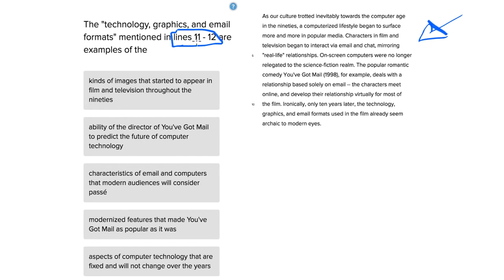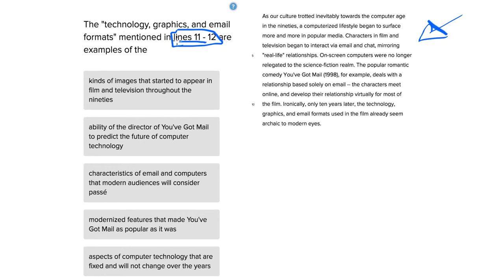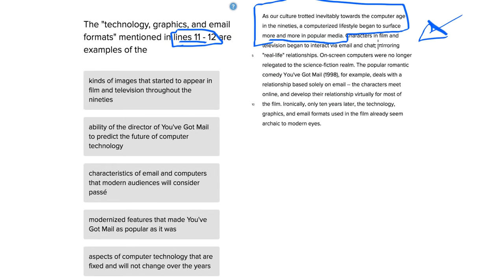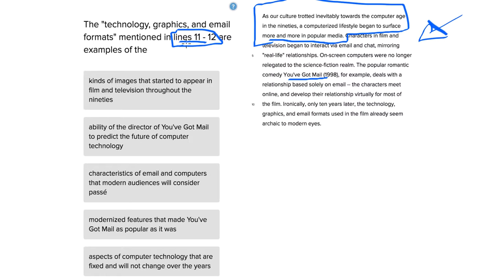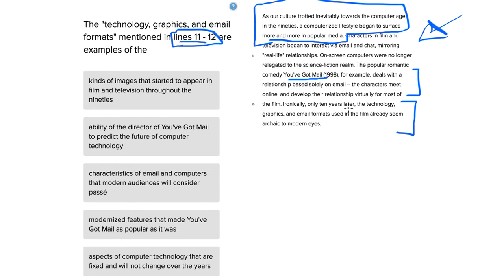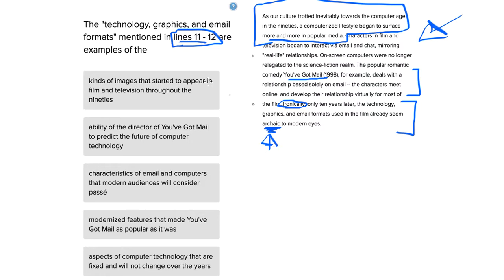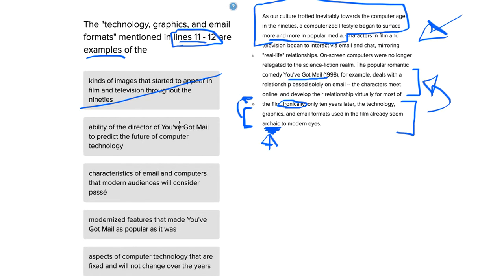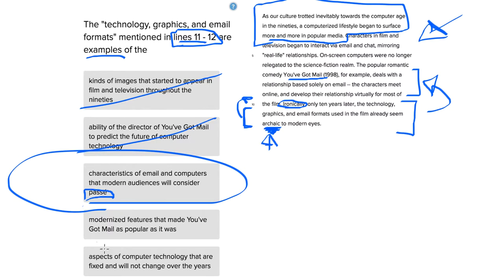SAT Short Passage Question 4650